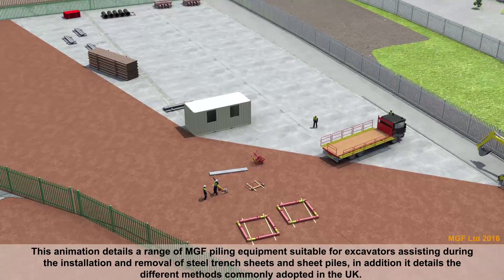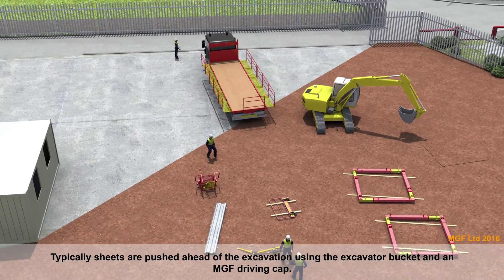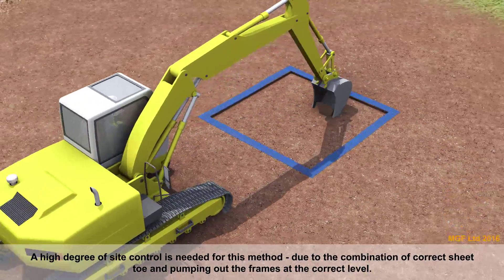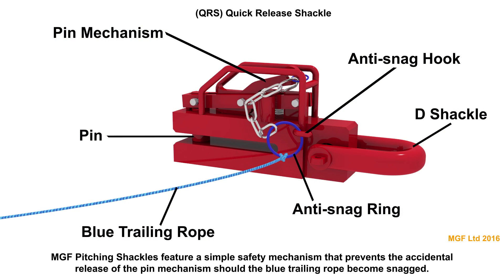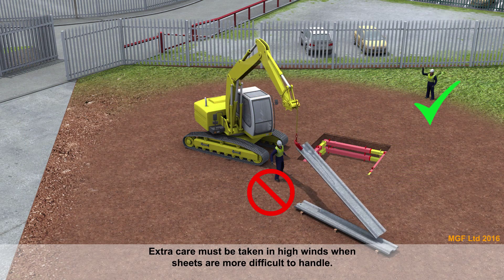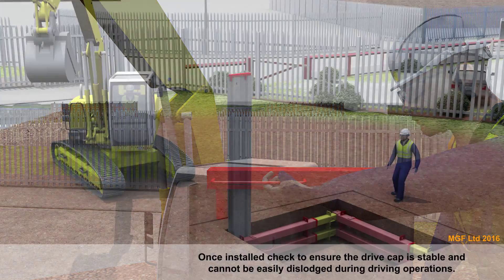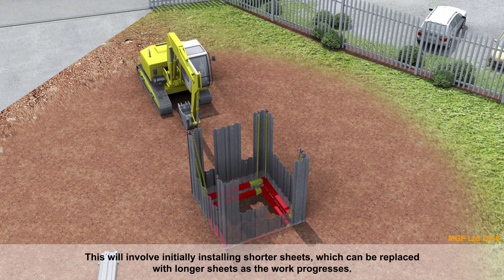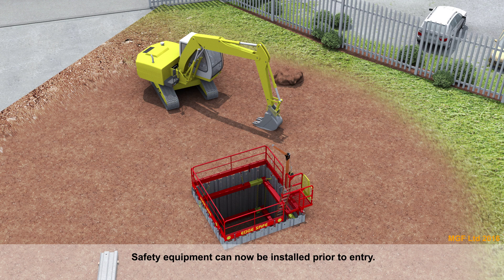MGF | Sheet Piling - Push & Dig | Safe System of Work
The first in a series of animations detailing the common methods of sheet piling installation within the UK. This animation details the 'push and dig' method of sheet piling installation using MGF equipment.